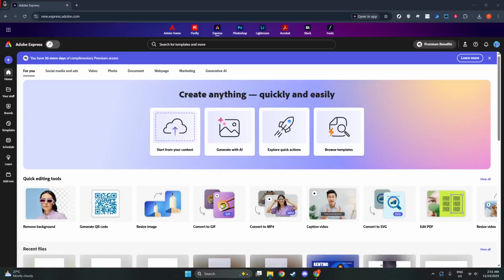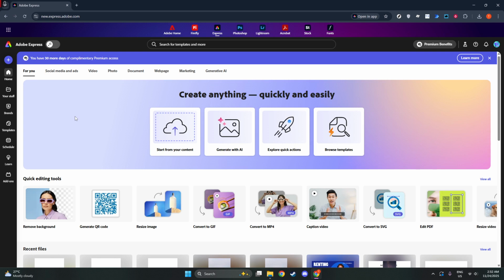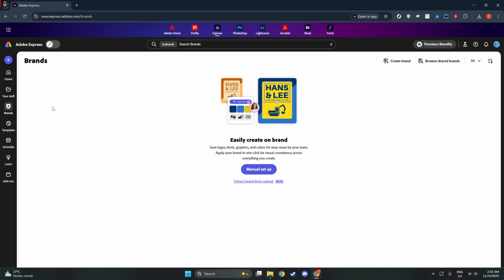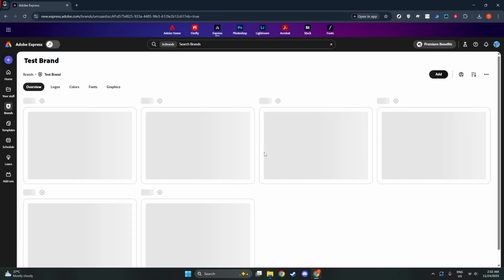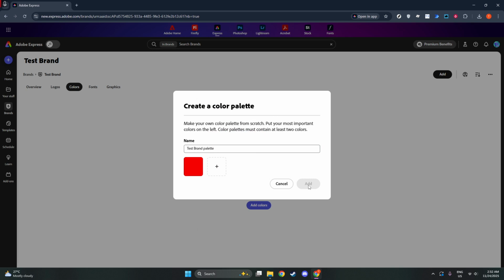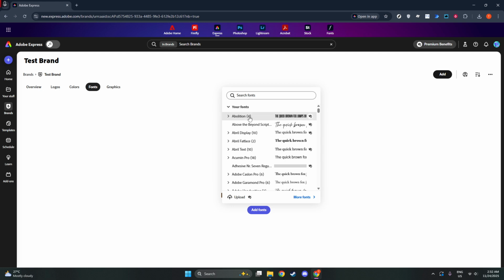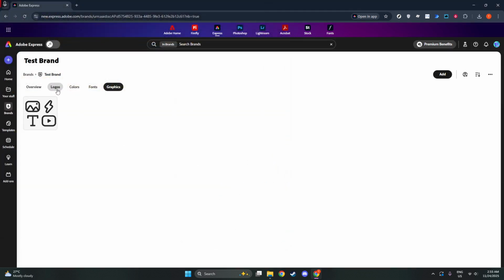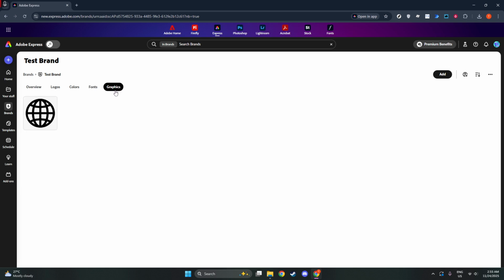How to Use Brands in Adobe Express [2026 Full Guide]